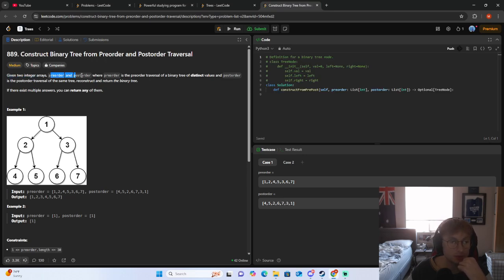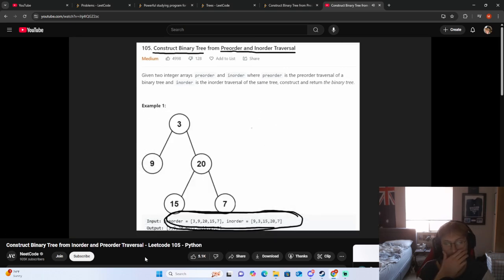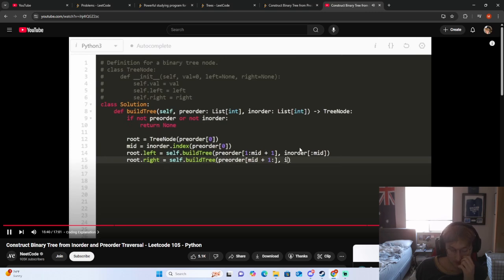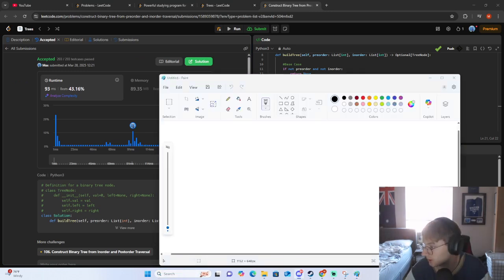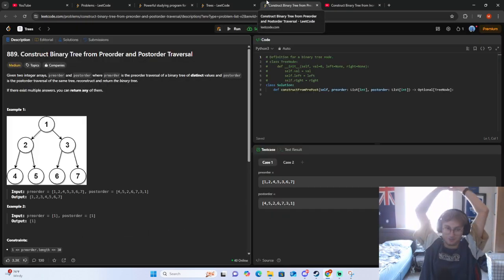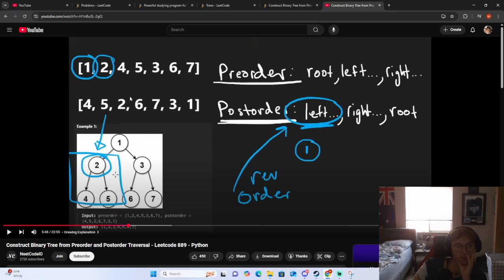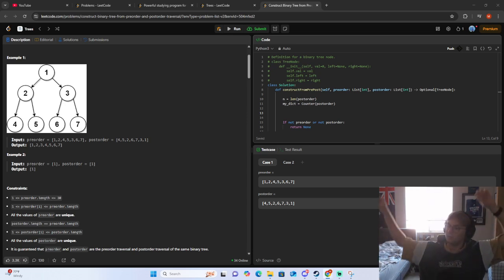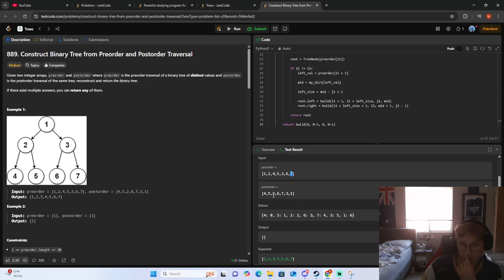Programming Everyday Until I Get a Job #081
Some tree theory today... lowkey

Chapters
00:00 Intro
02:27 Leetcode 1
44:44 Leetcode 2
52:20 Leetcode 3

Specs
RAM - 16GB